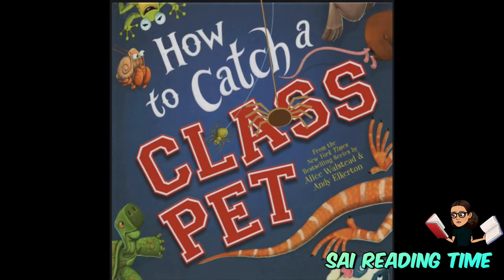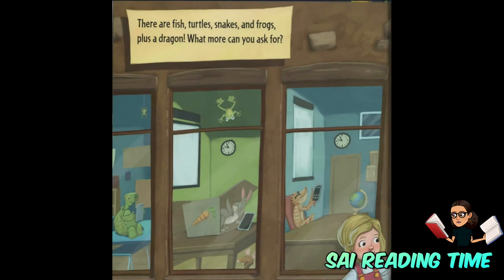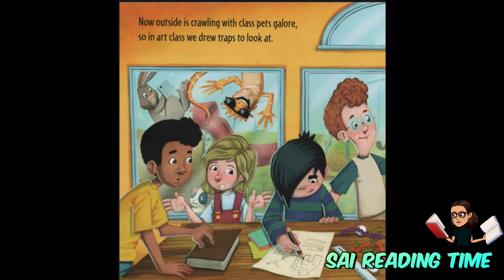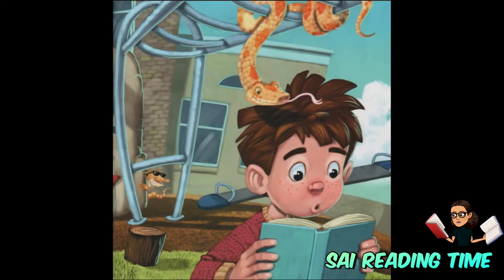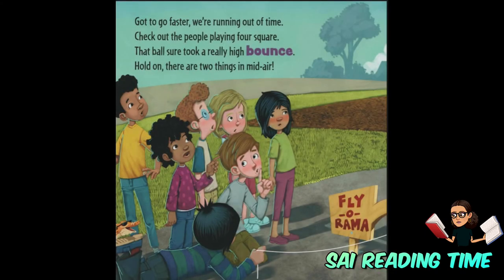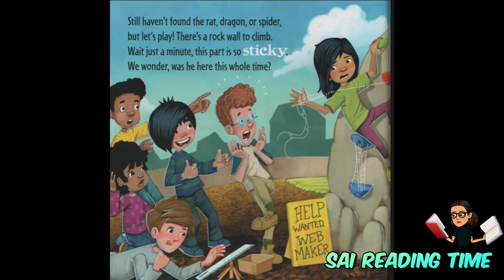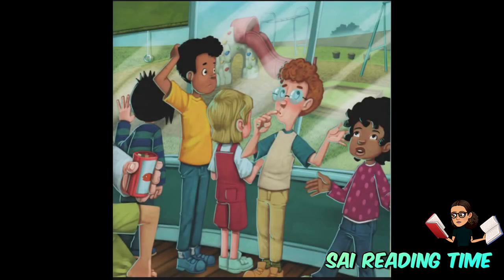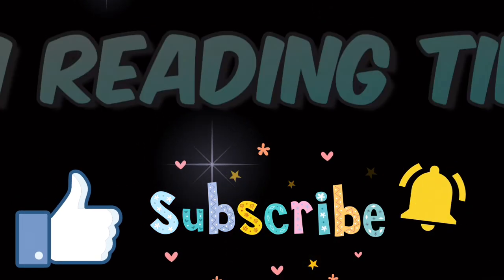How To Catch A Class Pet \ By Alice Walstead & Andy Elkerton \ Children Book Read Aloud